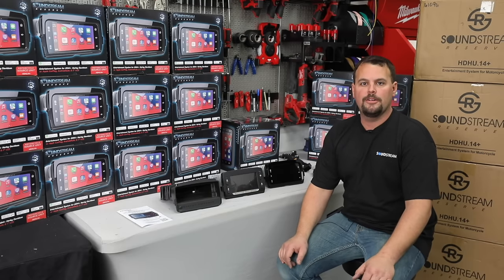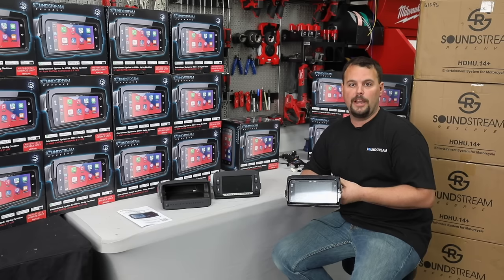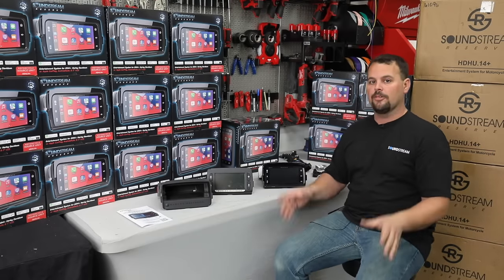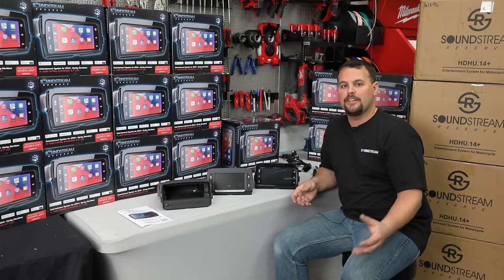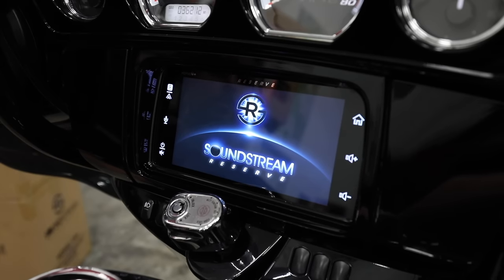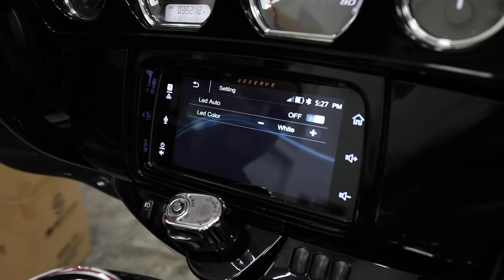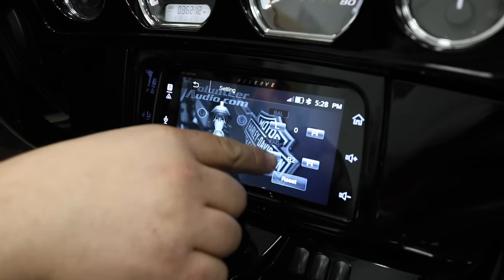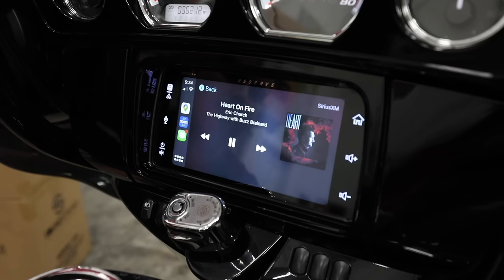Why your Harley needs a Soundstream HDHU14+ GTS Style Radio to get the most out of your audio system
Complete Product Review of the Soundstream Reserve HDHU14+. Full feature review and overview of improvements over stock radio.

Click on the following links to purchase or call 1-844-30Audio(28346)

Electra Glide Standard radio package with speakers and thumb controls